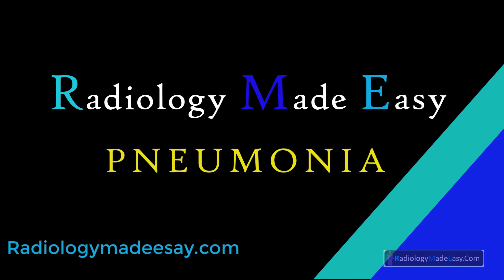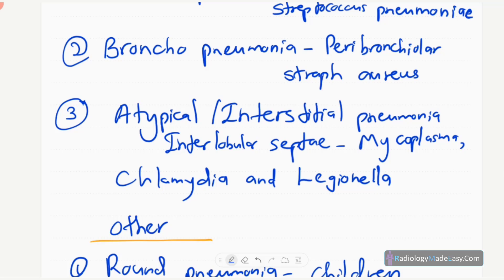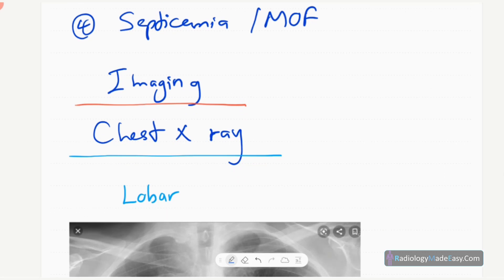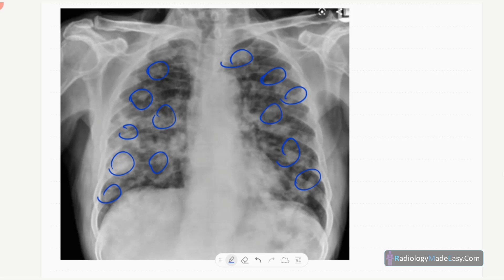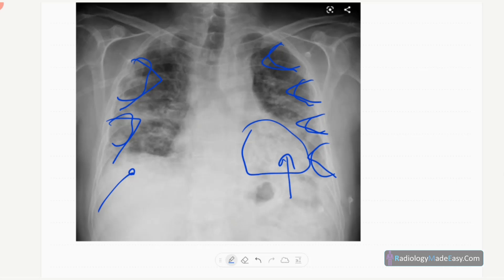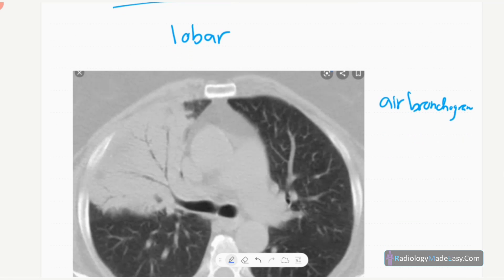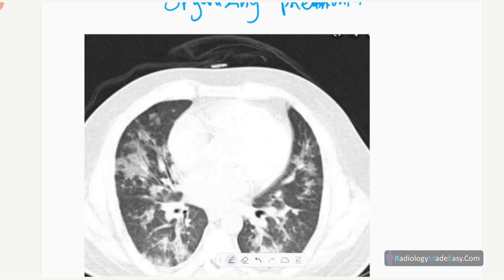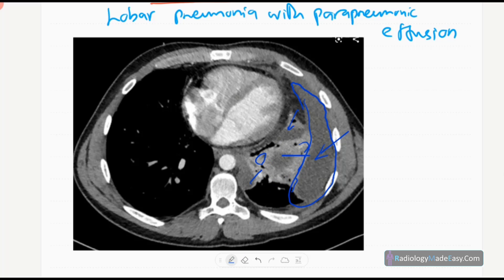Radiological features of Pneumonia